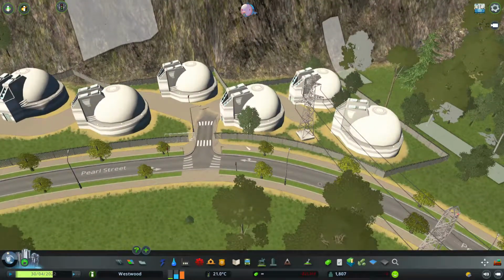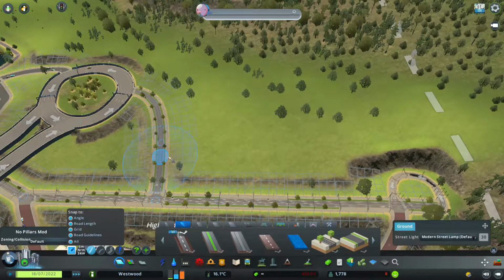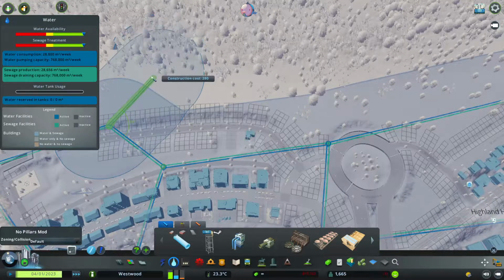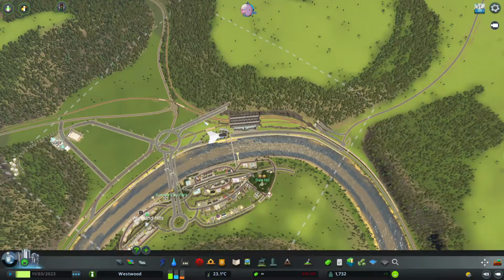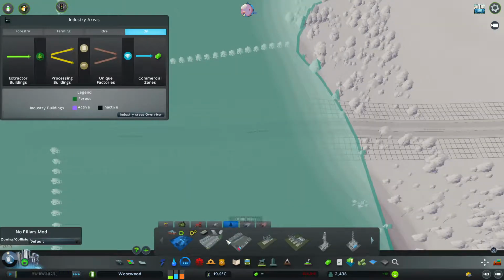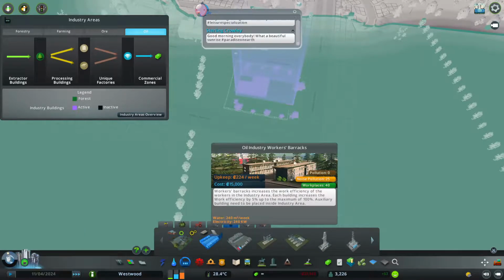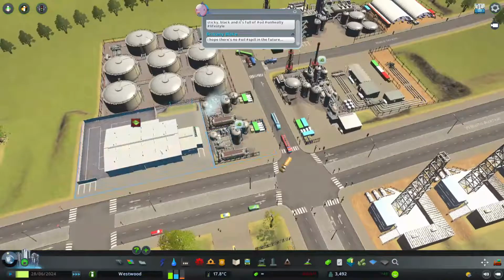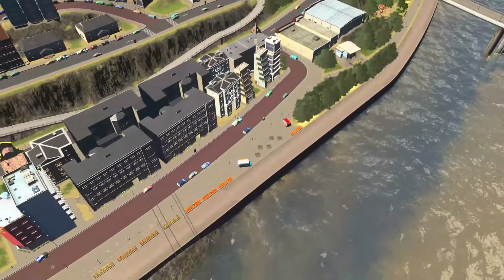Let's get that oil! (Ioannes Oculus plays Cities Skylines S01E02)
Let's get that oil! With the new DLC you can be not only a mayor but also an industrial tycoon! In this episode, my city gets bigger and it has a good reason - a huge oil field is going to be exploited. I've done some more boring off-camera work and left the more interesting to be recorded. I hope someone will enjoy this video.

Sign up to italki and get $10 bonus after your first purchase

Hi! My name is Jan and I'm from Poland. I love learning and teaching languages. This channel is mostly about it. I will also post some random stuff from time to time. Most of the videos are going to be in English. Have fun! :)